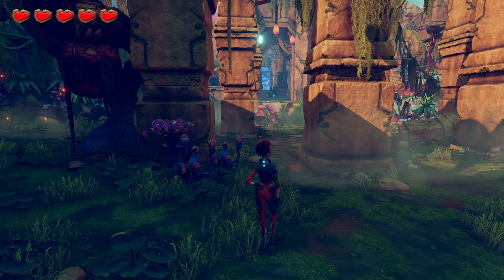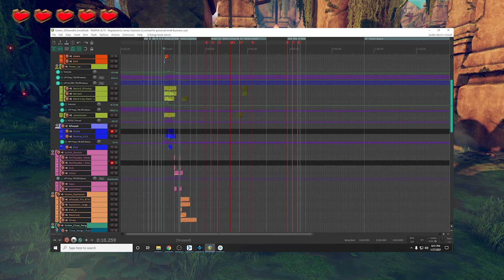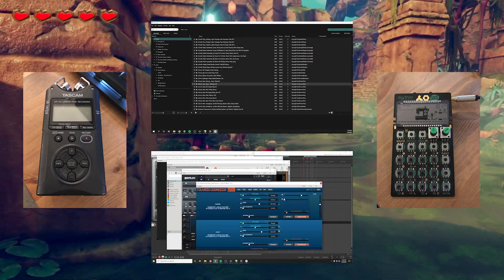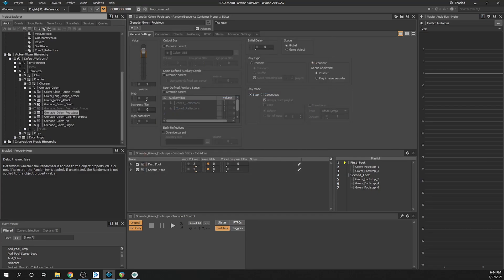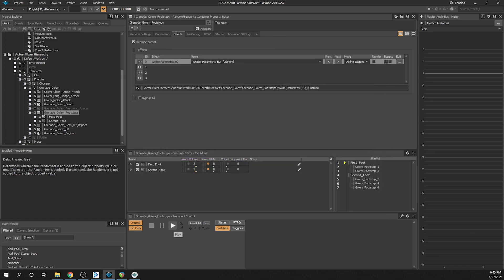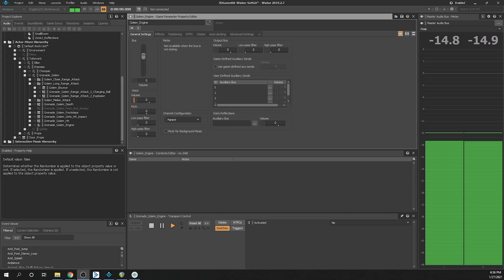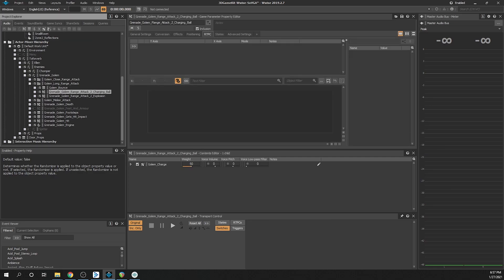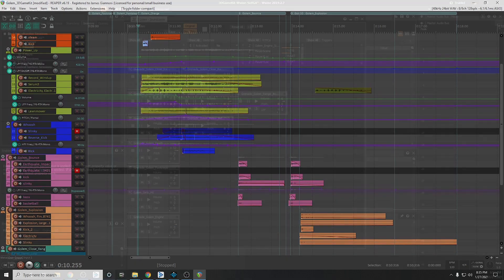Wwise Implementation Reel - 3D Game Kit - Grenade Golem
In this video I go over some of the tools and methods I used in Wwise to implement my audio in Unity's 3D Game Kit for SoVGA's Wwise course project.